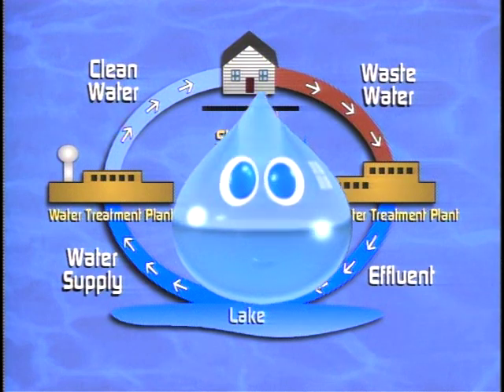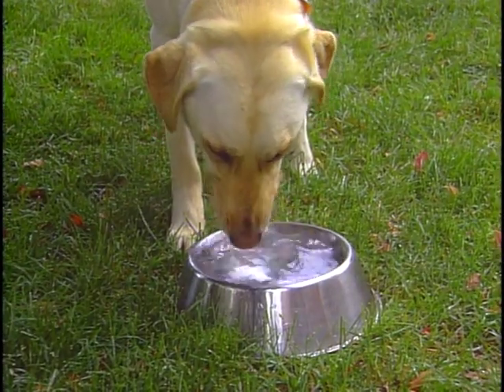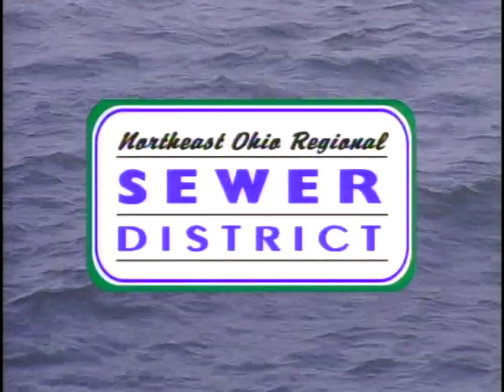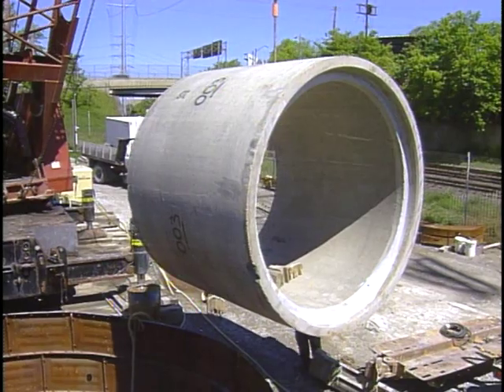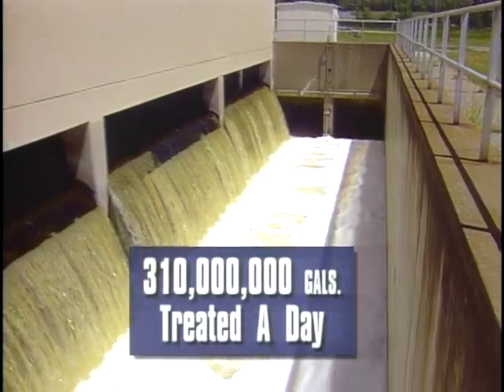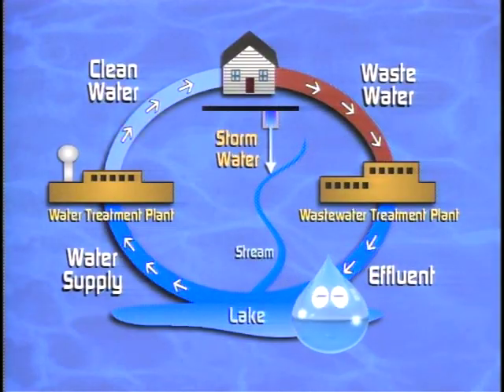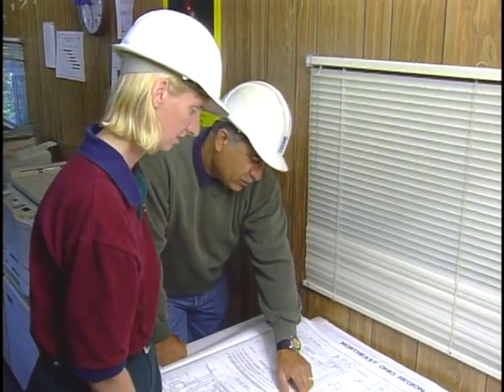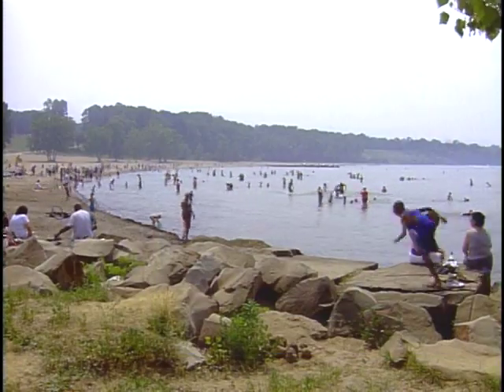Cleveland's Urban Water Cycle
NEORSD spokesdrop Wally Waterdrop explores the urban cycle that moves water from Lake Erie, to Cleveland Water, to your homes and businesses, to NEORSD for treatment, and back to Lake Erie. This blast from the past was originally distributed on VHS cassettes to employees, schools, and local libraries in 2000.